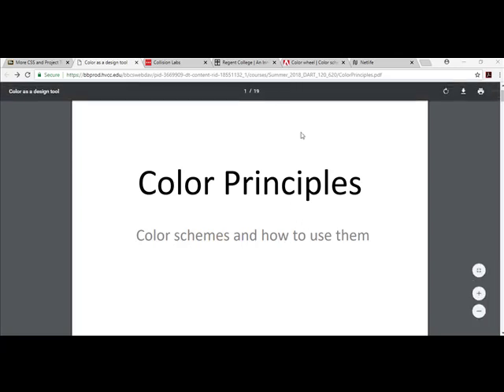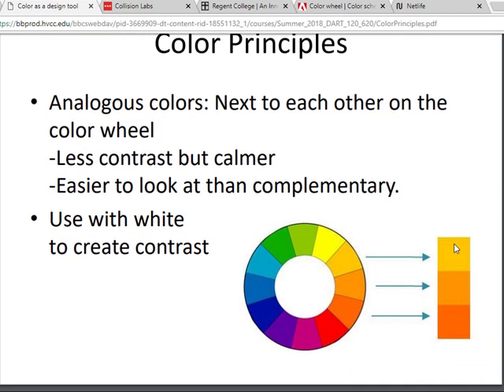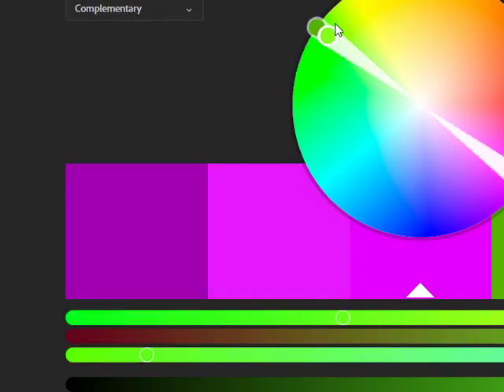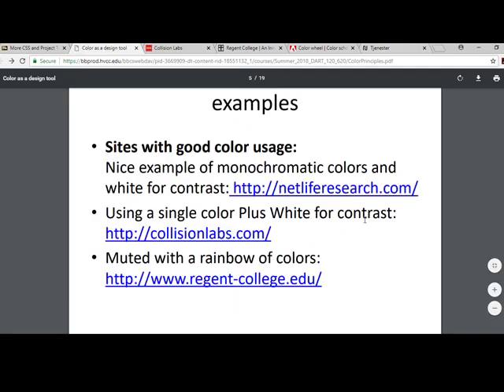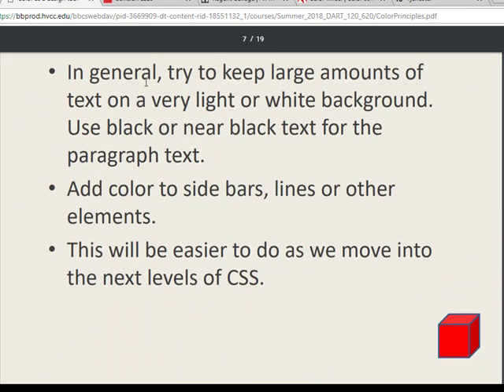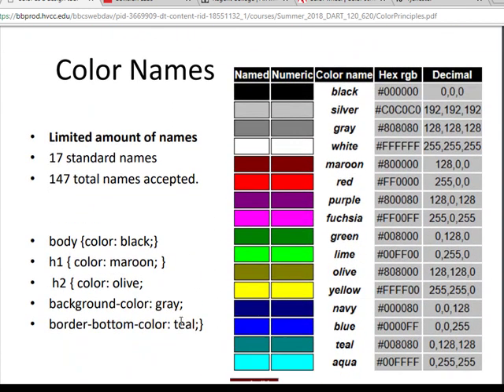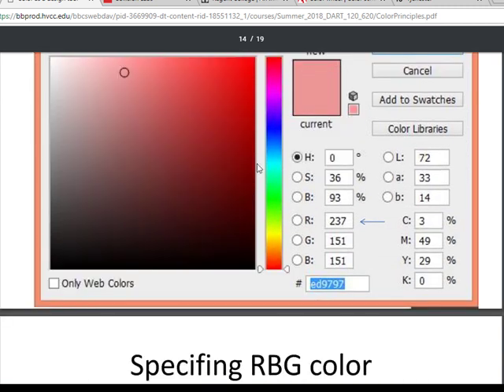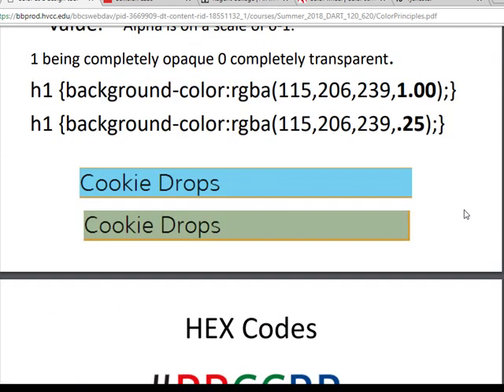HVCC Web Art and Design summer 18_ Color_Principles